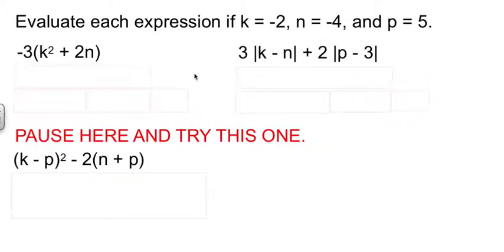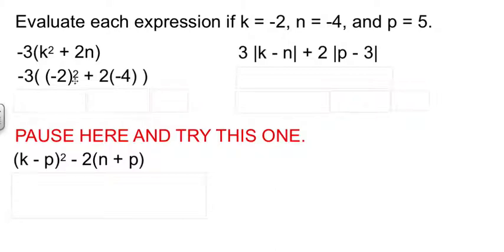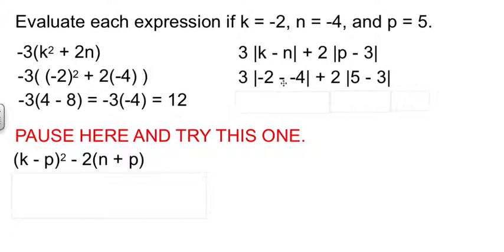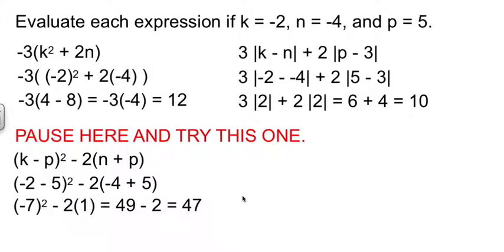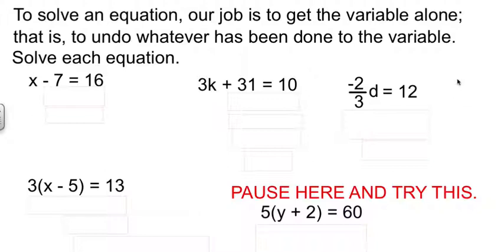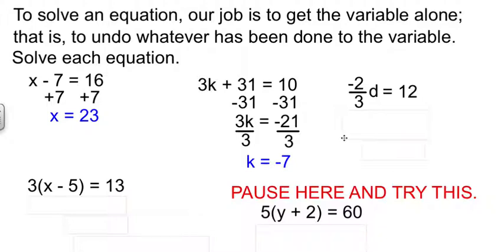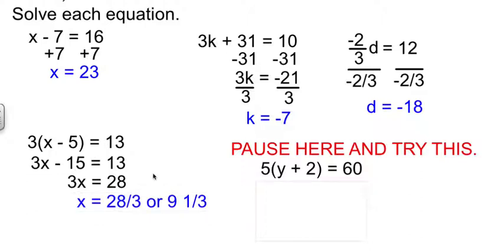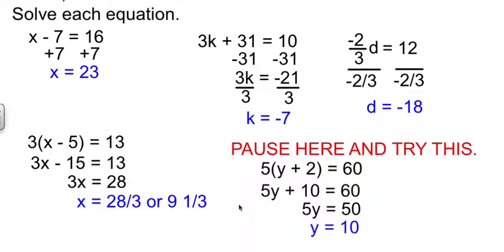Geometry 0-4/0-5 Algebraic Expressions/Linear Equations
Algebraic Expressions/Linear Equations